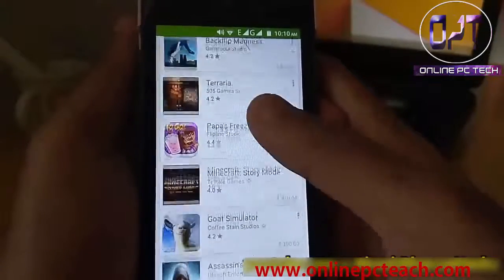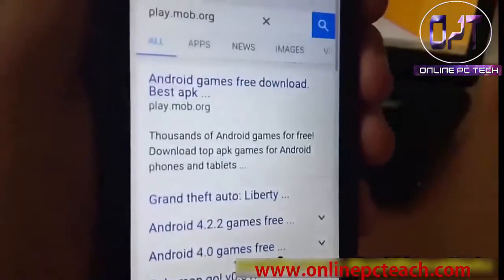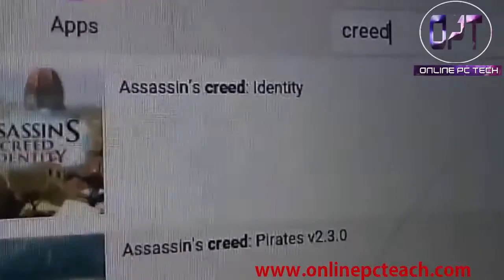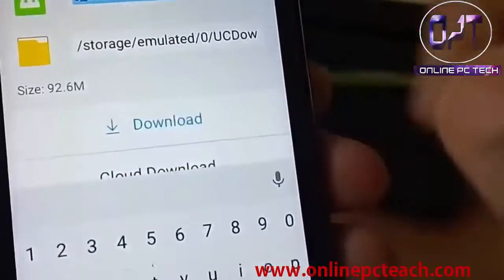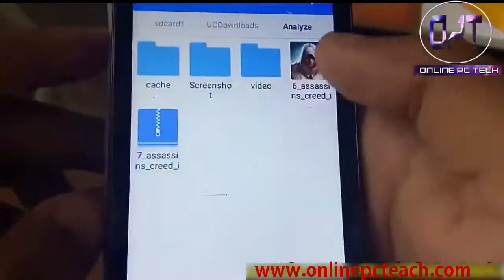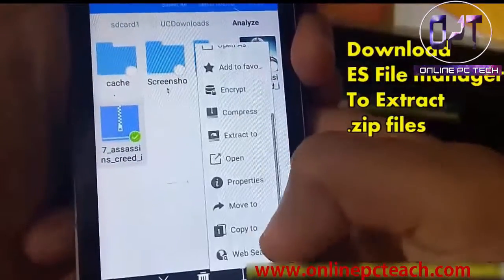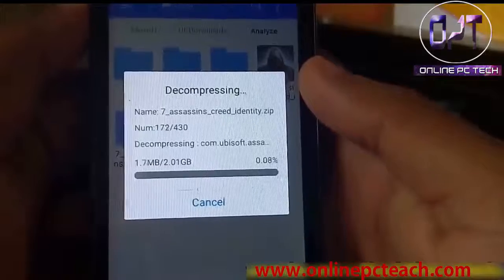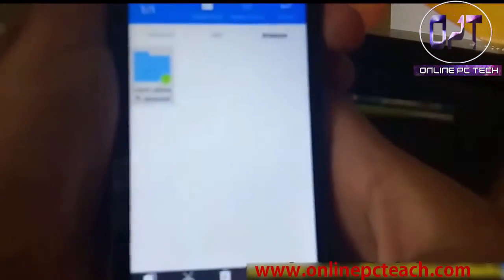how to install PAID games and apps for free without any root in ipad/ipod/ios/and tablet in 2017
HI GUYS TODAY I AM GOING TO SHOW YOU how to install or  get  games and apps for free without any root in ipad/ipod/ios/and tablet in 2017

1- iOS 10: Get PAID Apps/Games for FREE (NO JAILBREAK) (NO COMPUTER) on iPhone, iPad, iPod (iOS 10)

2- its a top 10 secreat of playstore to get games in free and witout root

3- Get PAID App/Games for FREE on Android (NO ROOT) (NO COMPUTER) ANY Device (Samsung Galaxy, etc.)

5- online pc tech the best channel for learn technology  technology videos software tutorials --- earning tutorial-

       INSHALLAH  NOW I UPLOAD THE GREATEST VIDEO

CLICK THE SHOW LINKS AND ENJOY WATCHING THE VIDEO

how to checked who is using my wifi and how to block user in urdu and hindi tutorial

How to Increase Your Phones Internal Storage upto 256 GB! 2017 in urdu and hindi tutorial

how to hide or lock friends list in facebook must watch in urdu & hindi and english